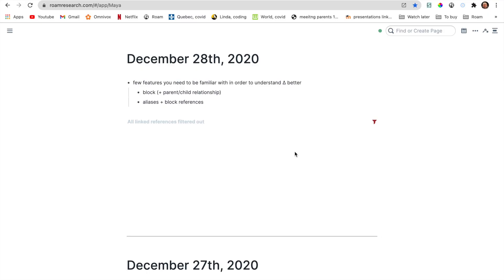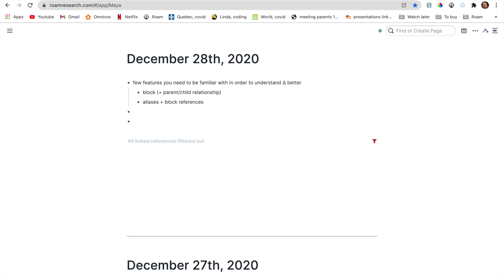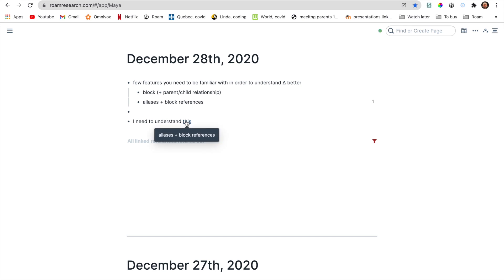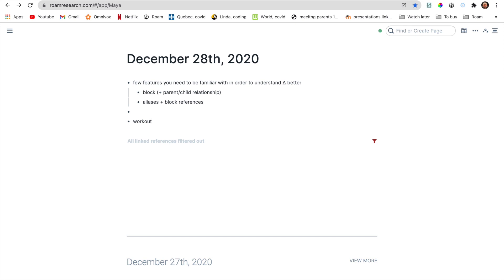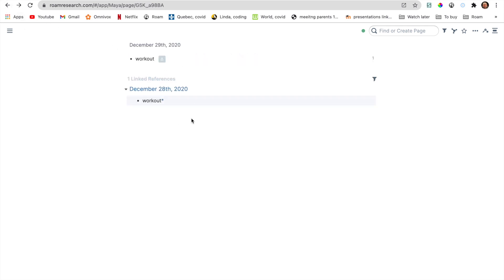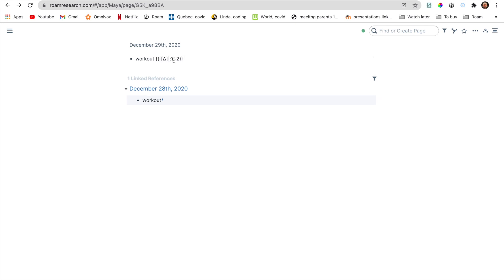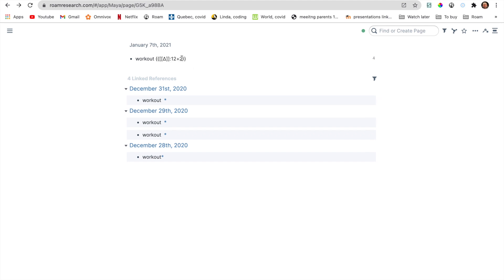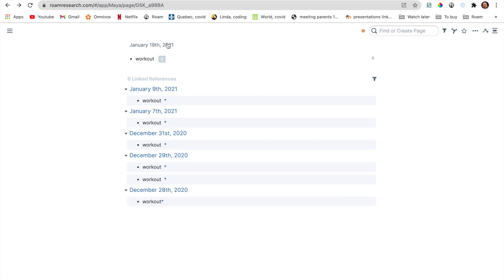Roam Research: Delta Feature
Delta feature explained.

Don't forget:

x - the number of days from Day 1 to the next block appearance
y - the number of days from the next block appearance (Day 1 + x) to the subsequent one